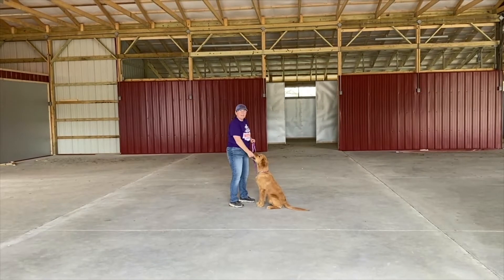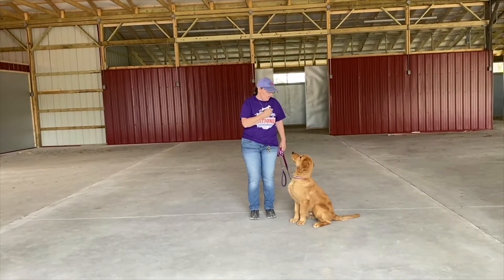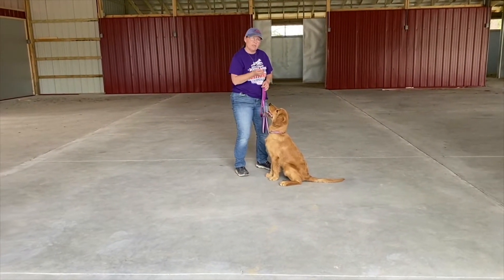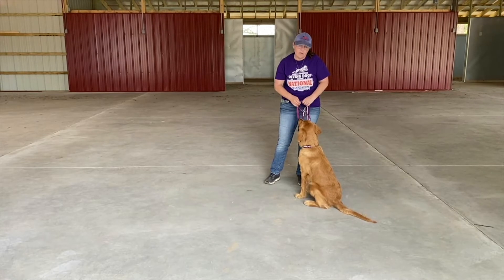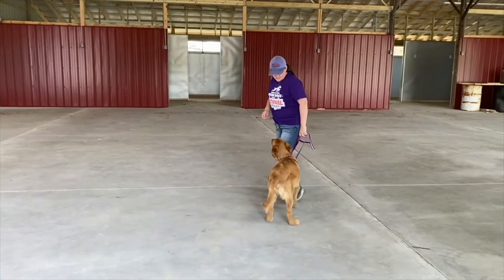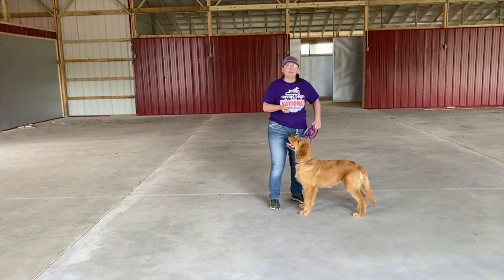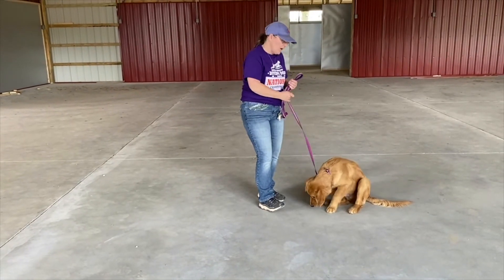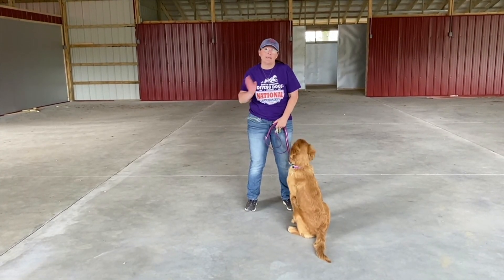Imagine Yourself a Dog Trainer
Join dog trainer Kim Broughton with Kim's Kamp K-9 to learn some basic obedience commands with your furbaby.